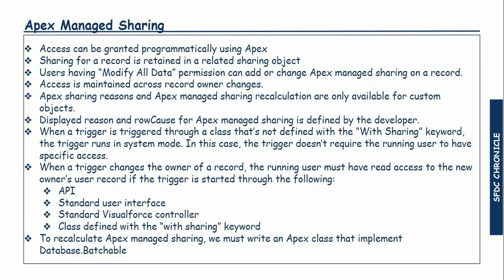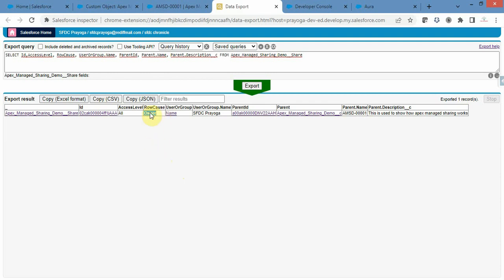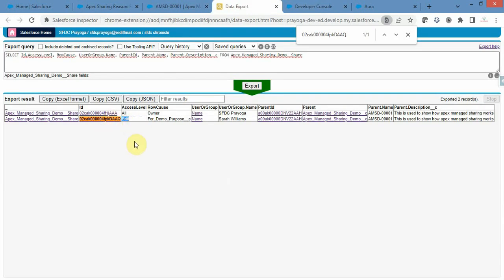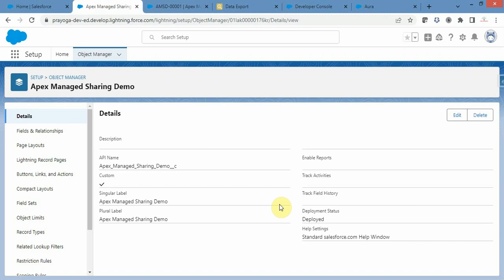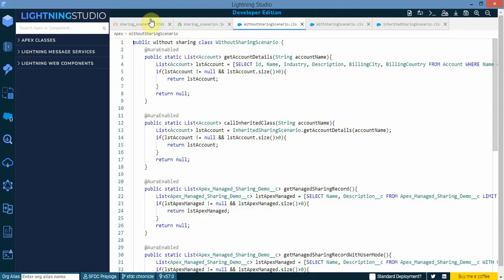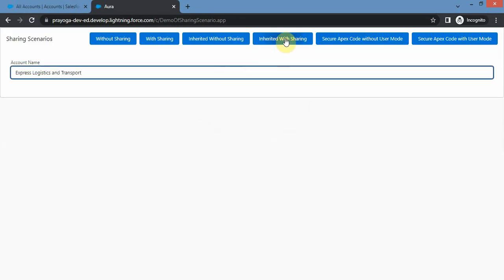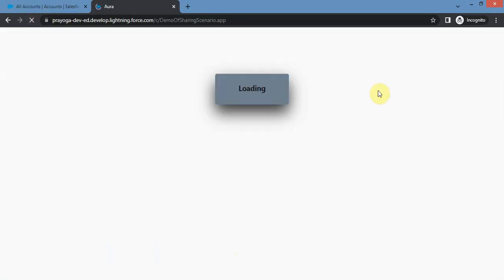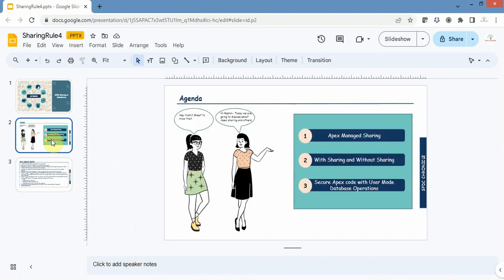Salesforce Apex Managed Sharing | Secure Apex Code with User Mode | With, Without, Inherited Sharing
1. What is Apex Managed Sharing
2. Demo of Apex Managed Sharing
3. What is With Sharing, Without Sharing and Inherited Sharing
4. Detail Demo of With Sharing, Without Sharing and Inherited Sharing using LWC component
5. What is Secure Apex Code with User Mode
6. Demo of Secure Apex Code with User Mode

Demo of Apex Managed Sharing: 01:21 (mm:ss)
Demo of With Sharing: 18:18 (mm:ss)
Demo of Without Sharing: 21:31 (mm:ss)
Demo of Inherited Sharing: 22:37 (mm:ss)
Demo of Secure Apex Code with User Mode: 26:31 (mm:ss)